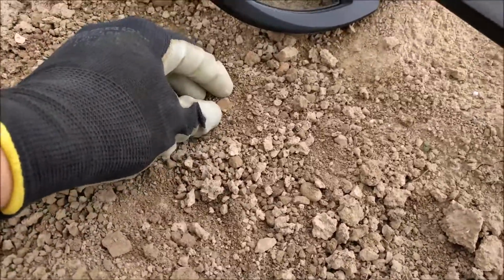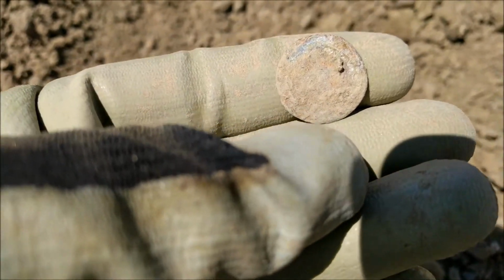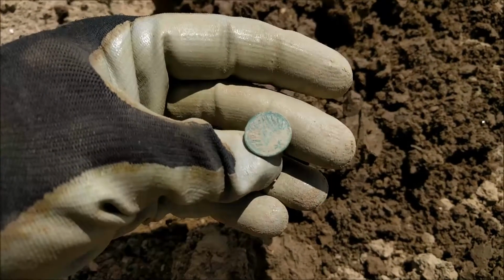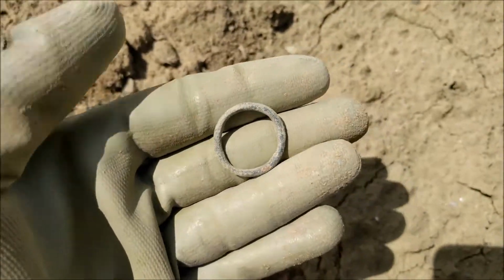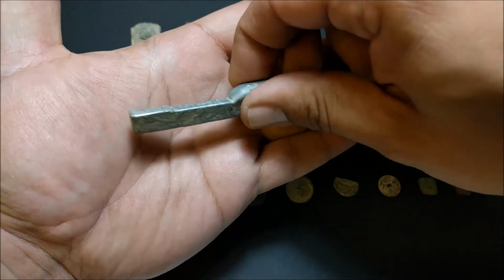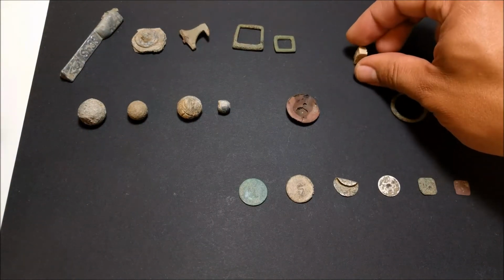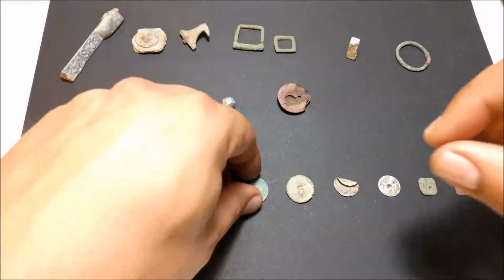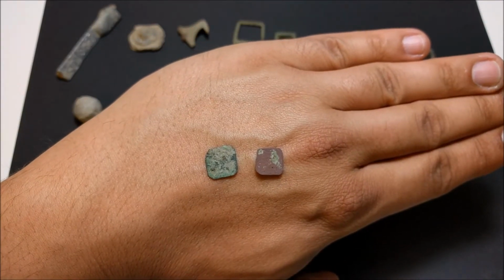Sondeln in Bayern - Metal Detecting in Germany Bavaria brings Silver & nice Relics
Join me and my XP DEUS on my search for our history! I am searching here in Bavaria - Germany.
It is so great that you are here and I wish you lots of fun watching my videos! Best regards PSO

What Equipment  & clothing do I use (Amazon Links):

XP DEUS 22 WS4:

Japanisches Pflanzmesser Hori Hori:

Black ADA Invader:

Whites Bullseye II Pinpointer:

Pinpointer Huntmate Deteknix:

AmazonBasics Leichtes Stativ:

Molle Carrier Weste coyote:

Helikon Tex UTP Hose:

Helikon Tex UTP Shorts: